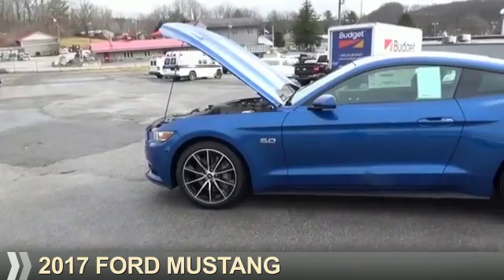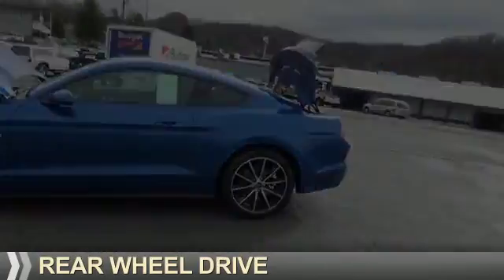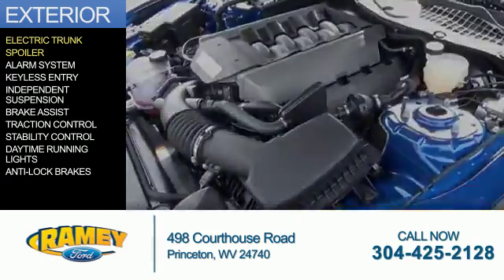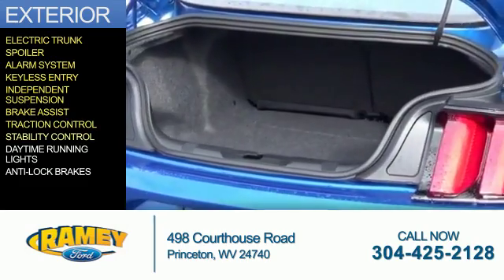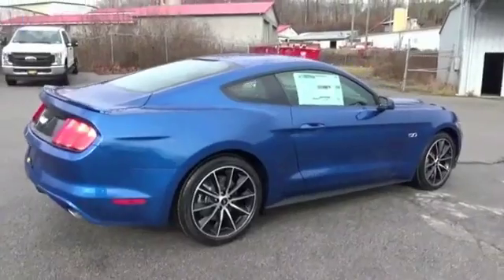2017 Ford Mustang 17-210 - Princeton WV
Year: 2017
Make: Ford
Model: Mustang
Trim:
Engine: 5.0 liter 8 Cylindercylinder RWD
Transmission: Not Specified
Color:
Mileage: 0
Address:
VIN:1FA6P8CF6H5271461